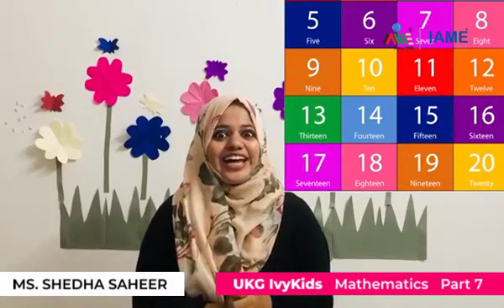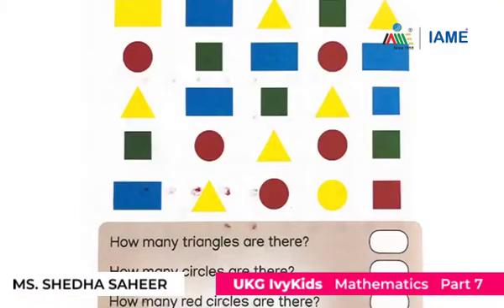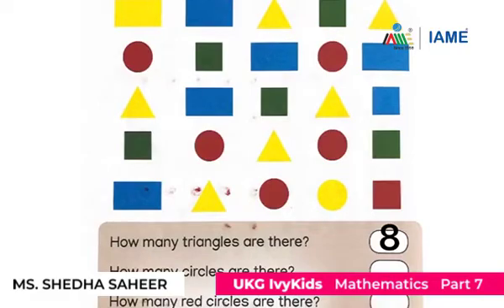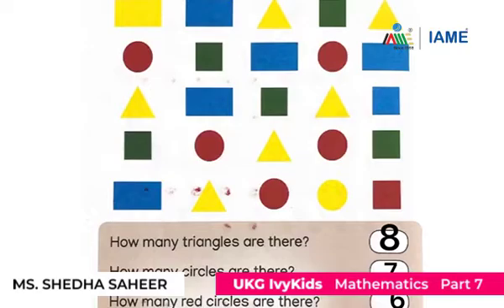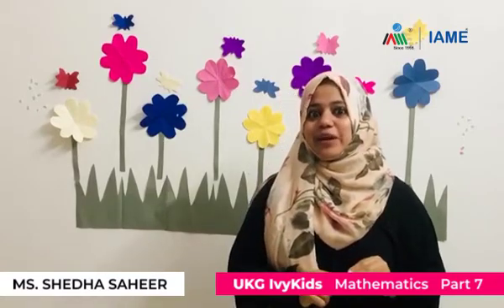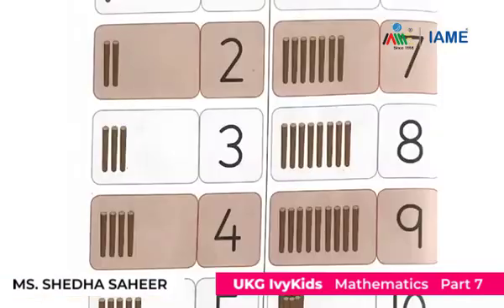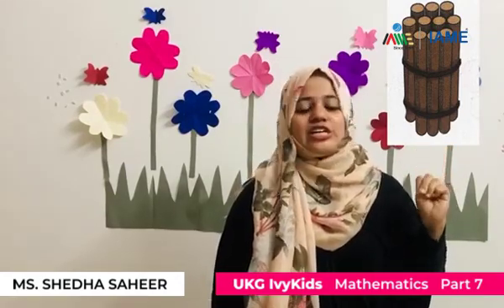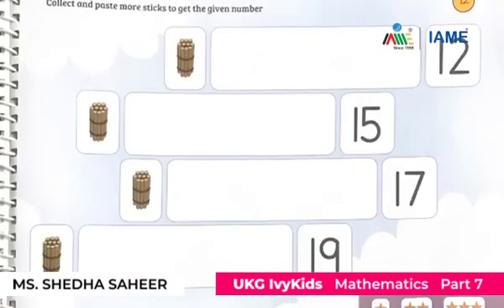UKG Ivy Kids Mathematcis Part 7